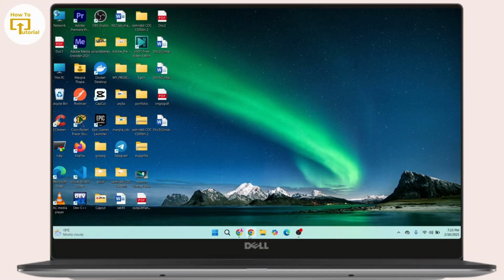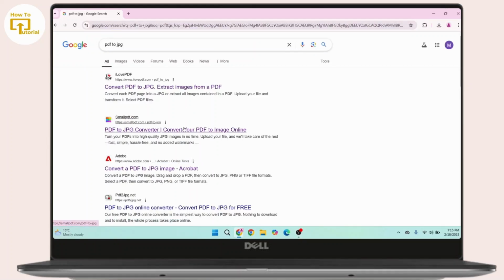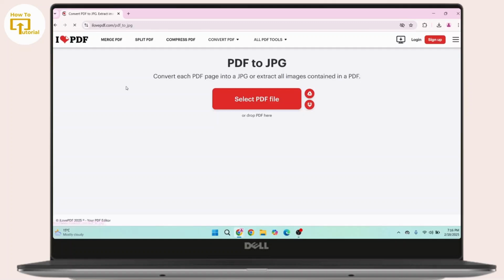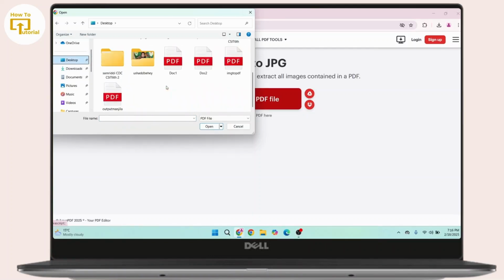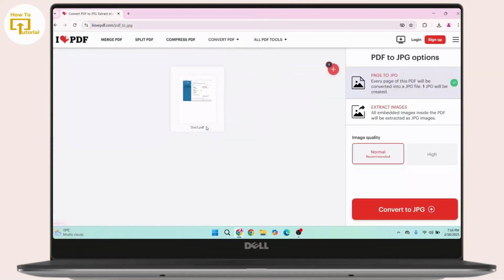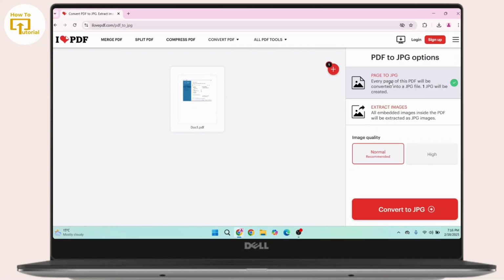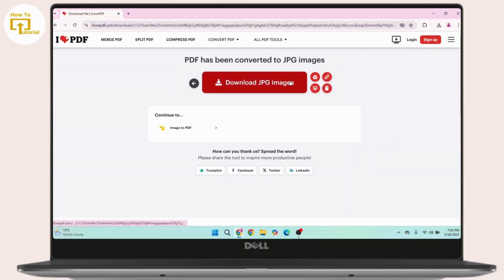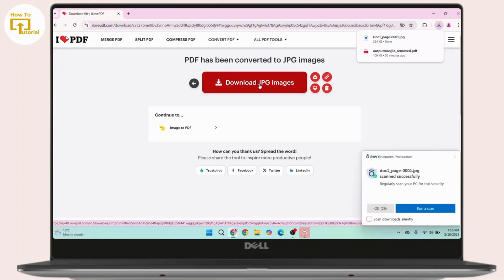How to Convert PDF File to JPG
How to Convert PDF File to JPG @LoginHelps
Learn how to convert PDF files to JPG quickly and easily in this step-by-step tutorial. Whether you're working on a project, need to extract images from a document, or want to share a PDF in a more accessible image format, this guide will walk you through the process. No software required—just a browser and an internet connection. Watch now and learn how to turn your PDFs into high-quality JPG images!

Chapters:
00:00:00 - Introduction
Welcome to the video! Learn how to easily convert a PDF file to JPG.

00:00:06 - Open Browser and Search
Open your preferred browser and search for "PDF to JPG."

00:00:13 - Select Conversion Website
Click on the first link that appears for a free PDF to JPG converter.

00:00:18 - Upload PDF File
Click the "PDF file" button and choose the PDF file you want to convert.

00:00:25 - Choose Image Quality
Select between "Normal" or "High" image quality options. We recommend "Normal."

00:00:32 - Convert to JPG
Click on "Convert to JPG" to start the conversion process.

00:00:40 - Download JPG Files
Once the conversion is complete, download the JPG images.

00:00:47 - Conclusion
That's it! You've successfully converted your PDF to JPG.